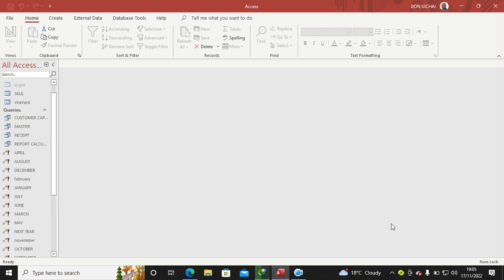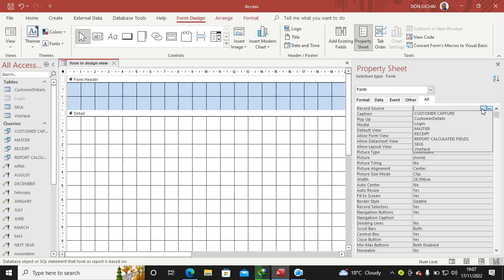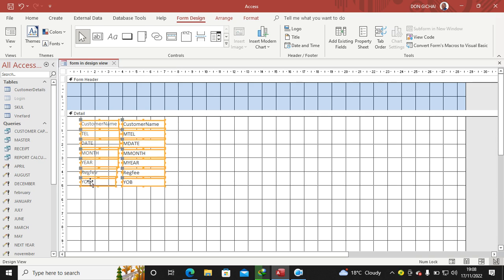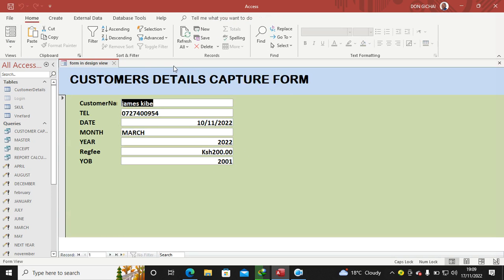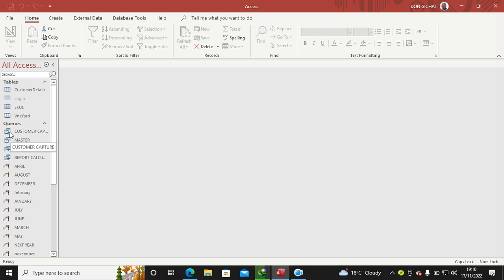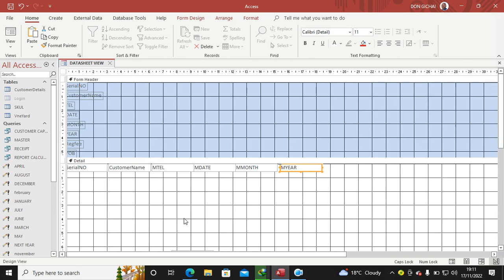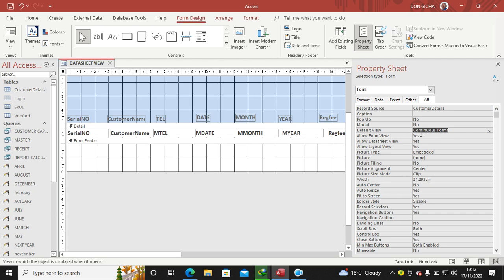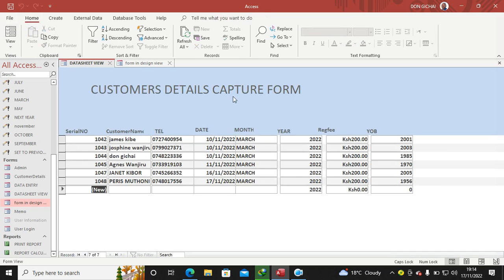How to create a form in Design view | Microsoft Access